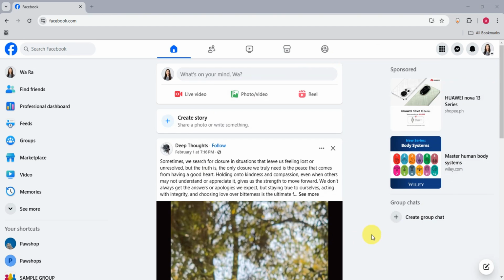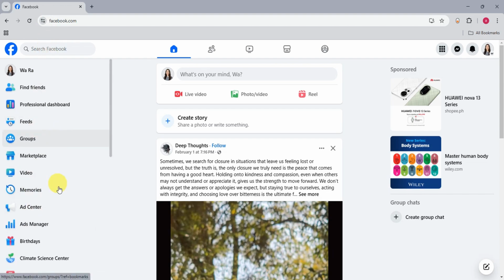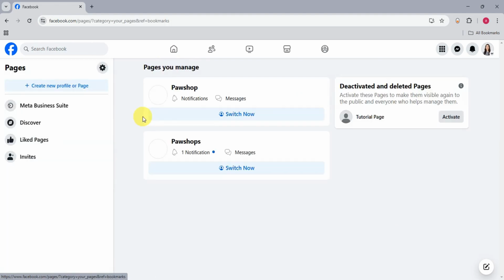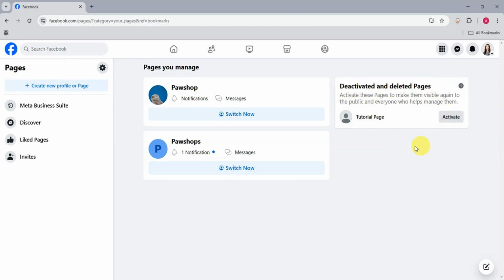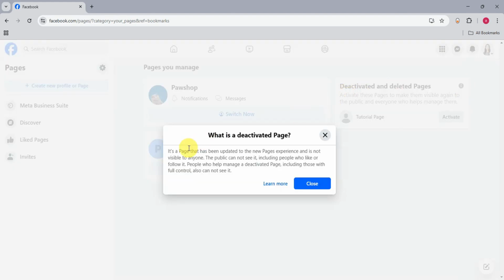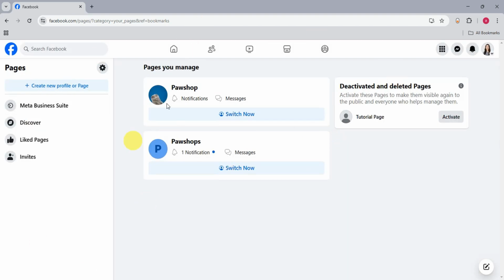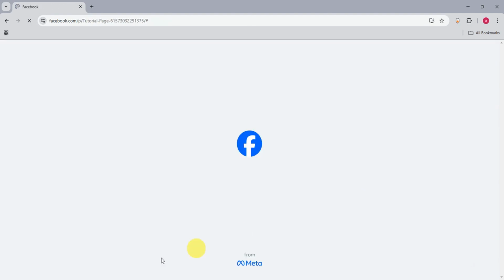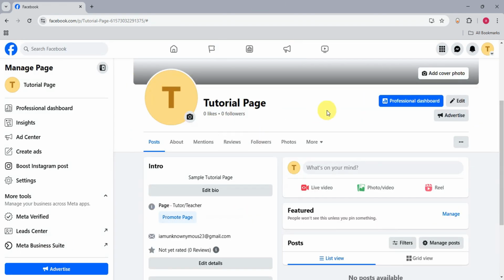How To Reactivate A Deactivated Facebook Page | Recover and Restore Facebook Page | Tutorial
Trying to bring your deactivated Facebook page back to life? This channel delivers clear, up-to-date tutorials that help you recover access to your digital platforms—fast and frustration-free.

Each video is designed with accuracy and simplicity in mind, guiding you through the latest Facebook interface and support options. Whether your page was deactivated by mistake or on purpose, you’ll get a step-by-step walkthrough on how to restore it and regain full control of your content and audience.

Got another Facebook issue or recovery topic you’d like help with? Drop a comment—we create new tutorials based on your needs.